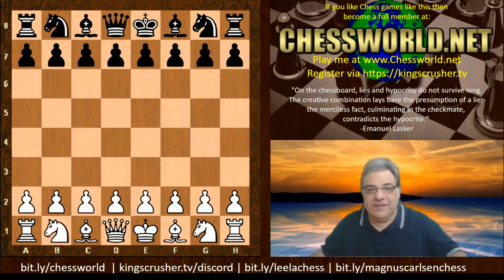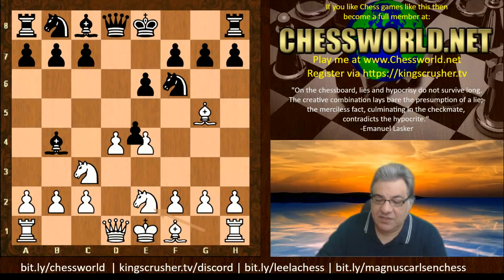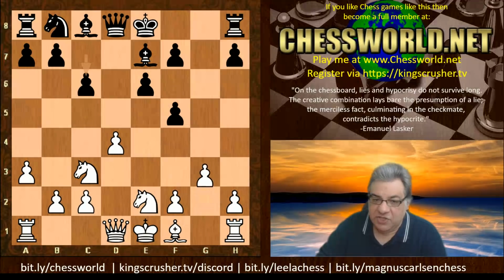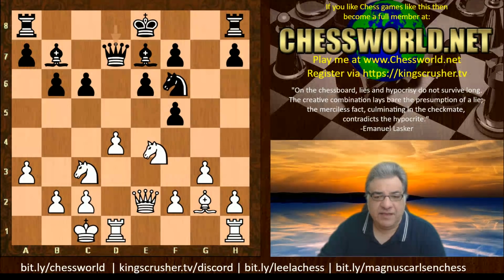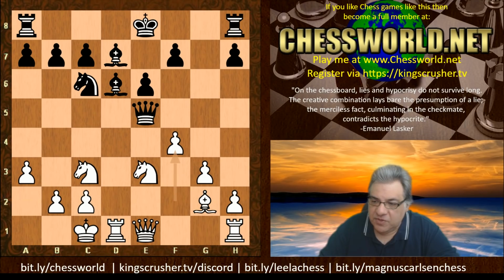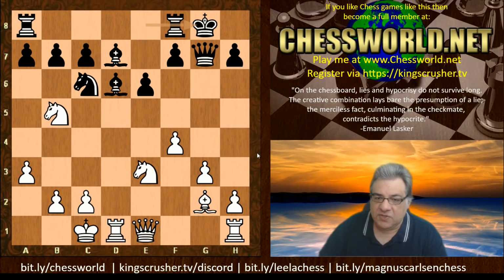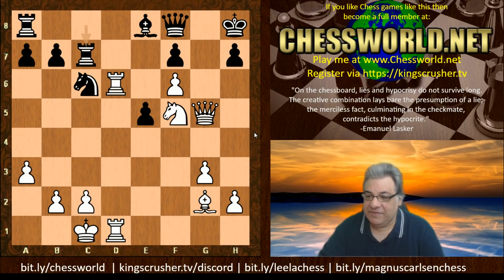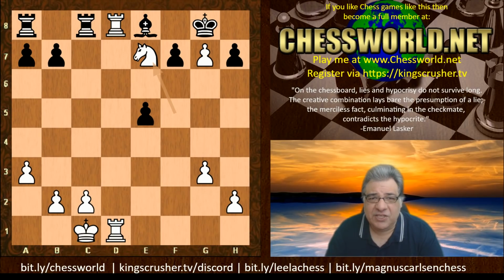Outrageously ACCURATE PLAYER ahead of his time! || Emanuel Lasker vs Richard Reti || New York 1924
FIDE CM Kingscrusher goes over another amazing game of Emanuel Lasker - Outrageously Accurate Player ahead of his time || Emanuel Lasker vs Richard Reti || New York 1924

[Event "New York"]
[Site "New York, NY USA"]
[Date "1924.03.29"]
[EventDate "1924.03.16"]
[Round "10"]
[Result "1-0"]
[White "Emanuel Lasker"]
[Black "Richard Reti"]
[ECO "C12"]
[WhiteElo "?"]
[BlackElo "?"]
[PlyCount "63"]

1.e4 e6 2.d4 d5 3.Nc3 Nf6 4.Bg5 Bb4 5.Ne2 dxe4 6.a3 Be7 7.Bxf6
gxf6 8.Nxe4 f5 9.N4c3 Bd7 10.Qd2 Bd6 11.O-O-O Qe7 12.Ng3 Qh4
13.Qe1 Nc6 14.Nxf5 Qf4+ 15.Ne3 Nxd4 16.g3 Qe5 17.Bg2 Nc6 18.f4
Qg7 19.Nb5 O-O 20.Nxd6 cxd6 21.Rxd6 Rfd8 22.Qd2 Be8 23.Rd1
Rdc8 24.f5 e5 25.f6 Qf8 26.Nf5 Kh8 27.Qg5 Rc7 28. Bxc6 Rxc6
29.Rd8 Rcc8 30.Qg7+ Qxg7 31.fxg7+ Kg8 32.Ne7+ 1-0

The Game qualities that kingscrusher looks for are generally amazing games with some awesome or astonishing features to them. Many brilliant games are being played every year in Chess and this channel helps to find and explain them in a clear way.  There are classic games, crushing and dynamic games. There are exceptionally elegant games. Or games which are excellent in other respects which make them exciting to check out.  There are also flashy, important, impressive games. Sometimes games can also be exceptionally instructive and interesting at the same time.

Who is Lasker?

Emanuel Lasker (December 24, 1868 – January 11, 1941) was a German chess player, mathematician, and philosopher who was World Chess Champion for 27 years, from 1894 to 1921, the longest reign of any officially recognised World Chess Champion in history. In his prime, Lasker was one of the most dominant champions, and he is still generally regarded as one of the strongest players ever.

His contemporaries used to say that Lasker used a "psychological" approach to the game, and even that he sometimes deliberately played inferior moves to confuse opponents. Recent analysis, however, indicates that he was ahead of his time and used a more flexible approach than his contemporaries, which mystified many of them. Lasker knew contemporary analyses of openings well but disagreed with many of them. He published chess magazines and five chess books, but later players and commentators found it difficult to draw lessons from his methods.

Lasker made contributions to the development of other games. He was a first-class contract bridge player[1] and wrote about bridge, Go, and his own invention, Lasca. His books about games presented a problem that is still considered notable in the mathematical analysis of card games. Lasker was a research mathematician who was known for his contributions to commutative algebra, which included proving the primary decomposition of the ideals of polynomial rings. His philosophical works and a drama that he co-wrote, however, received little attention.

Work in other fields
Lasker was also a mathematician. In his 1905 article on commutative algebra, Lasker introduced the theory of primary decomposition of ideals, which has influence in the theory of Noetherian rings.[131] Rings having the primary decomposition property are called "Laskerian rings" in his honor.[57][132]

His attempt to create a general theory of all competitive activities were followed by more consistent efforts from von Neumann on game theory,[133] and his later writings about card games presented a significant issue in the mathematical analysis of card games.[80]

However, his dramatic and philosophical works have never been highly regarded